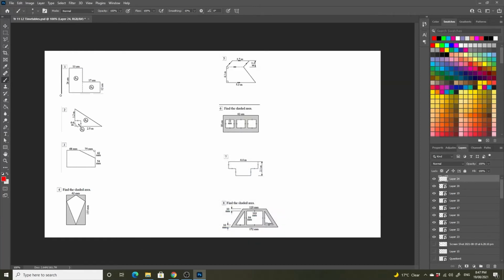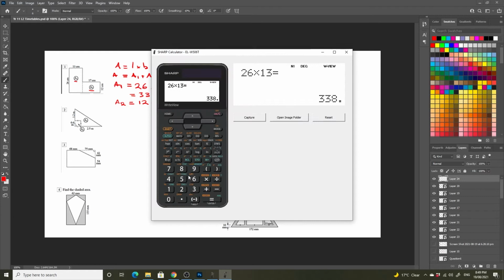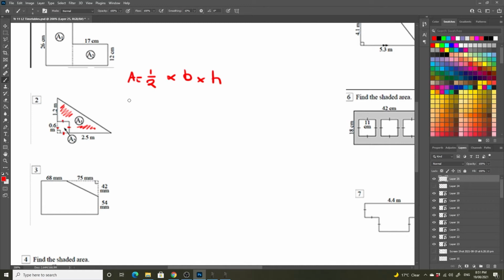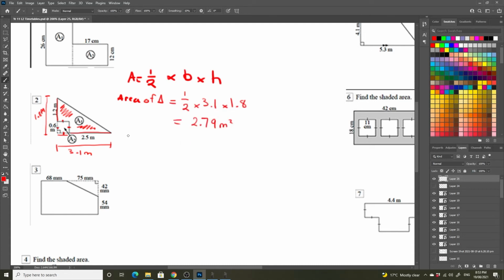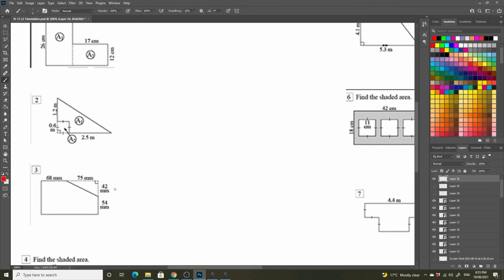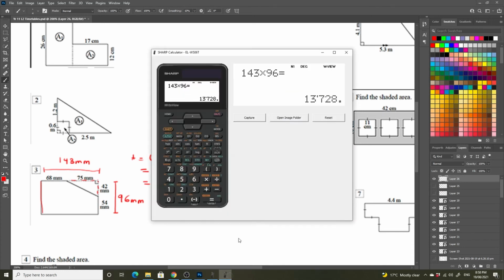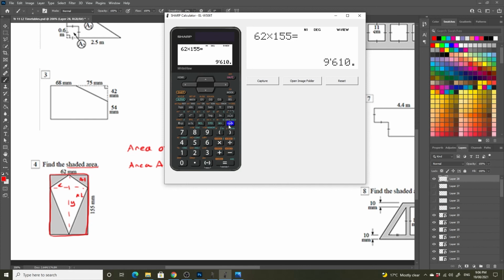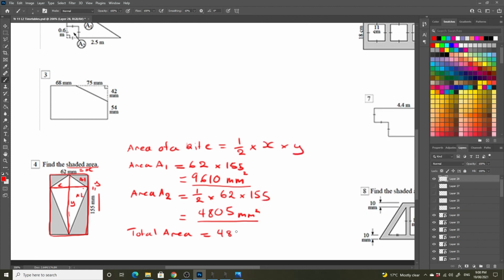Areas of composite shapes 4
Learn how to find the areas of composite shapes.